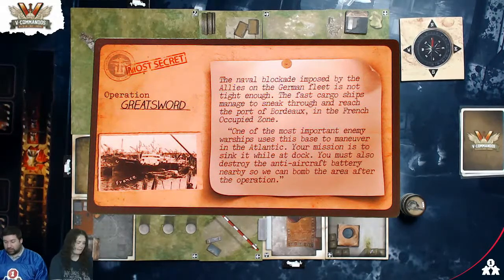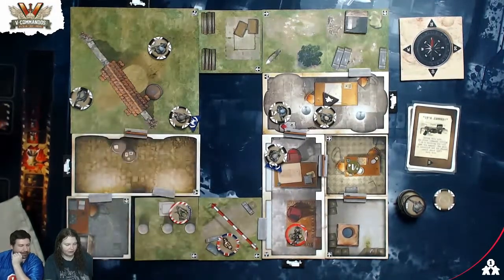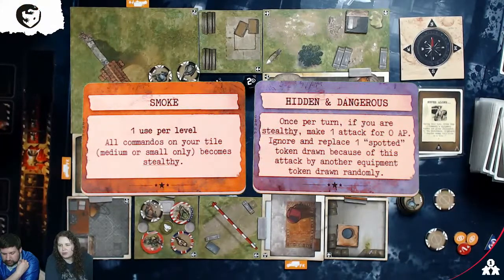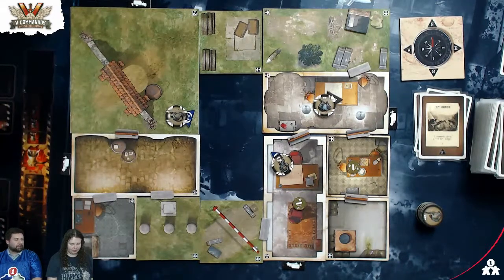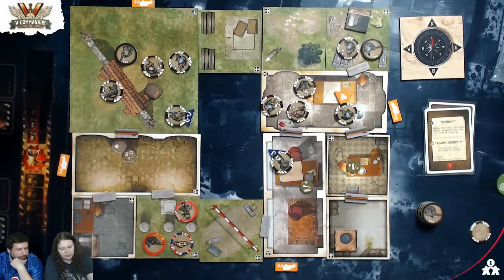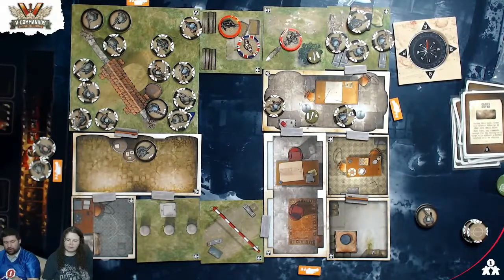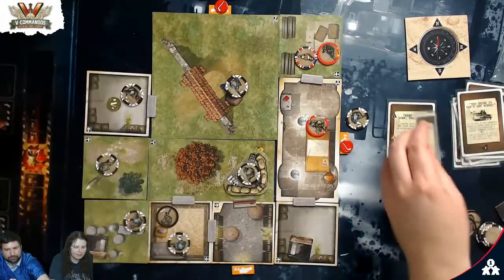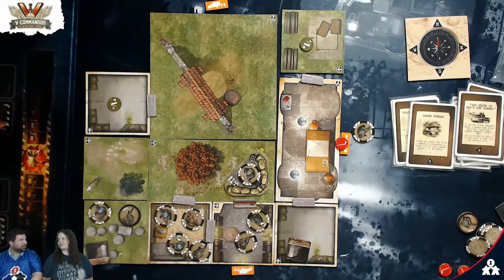V-Commandos | Operation Greatsword | with Steve & Kim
Shhhhh... its time for some stealth action as Steve & Kim try to sink an important enemy battleship in dry dock in this game of V-Commandos!

V-Commandos is a cooperative stealth infiltration game set in WWII but plays like a cinematic or video game experience. This playthrough we try to sink a battleship in dry dock before escaping with alarms wailing. We will be playing with some of the new upcoming elements from Ghost. Join us live to learn how to play, ask any questions you may have, or help us out as we take on this operation together!

Timestamps:

0:00 - Introduction
Pending...